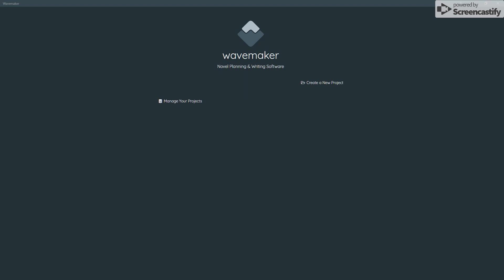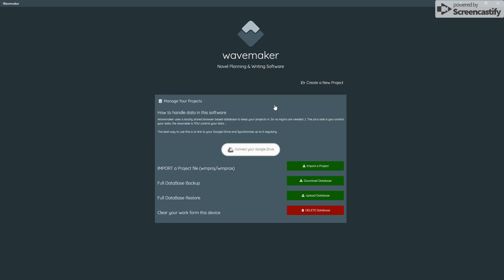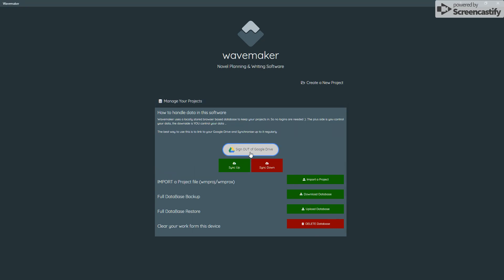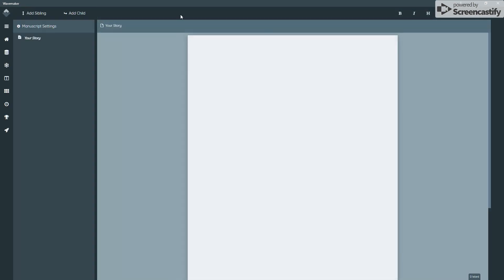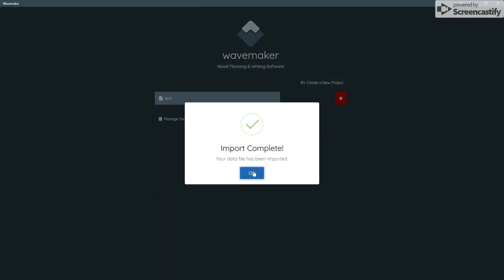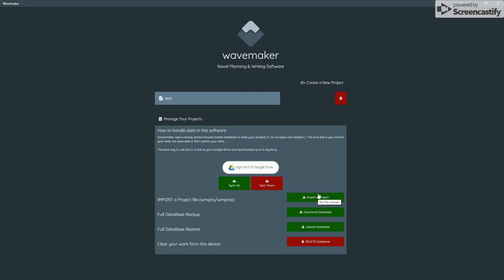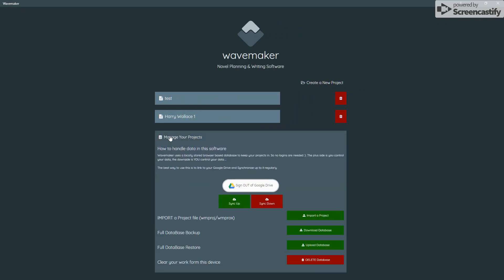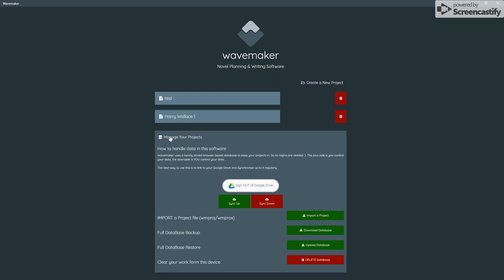Wavemaker Project and Database guide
Managing Your Data and Projects